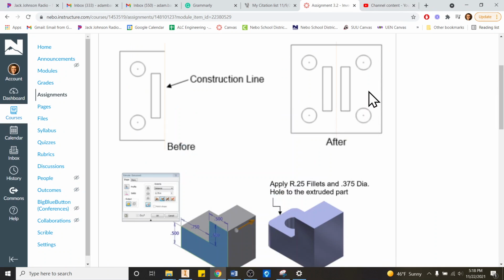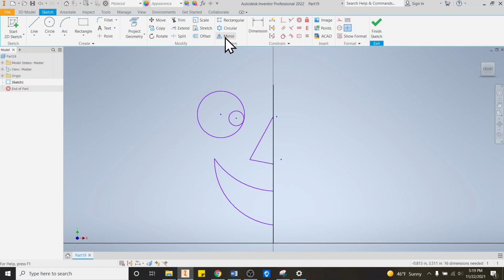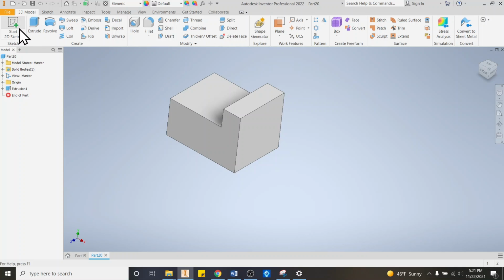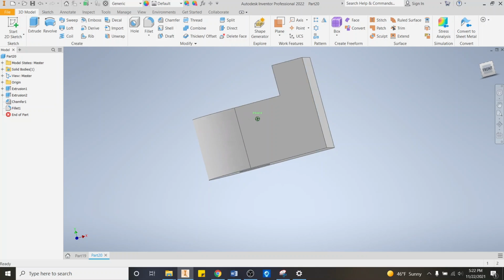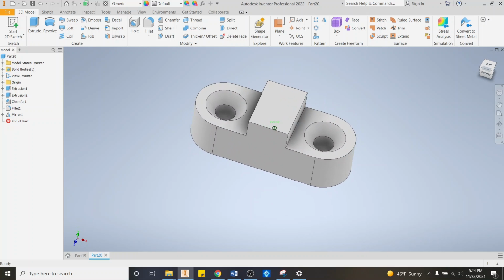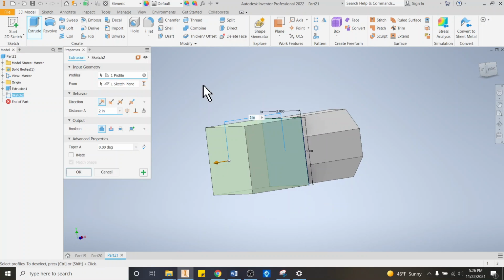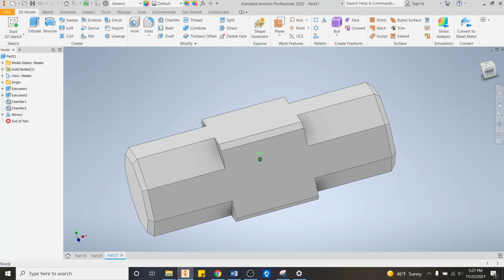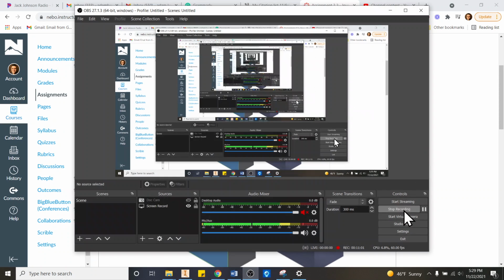Mirror Tool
How to use the mirror tool in Inventor.